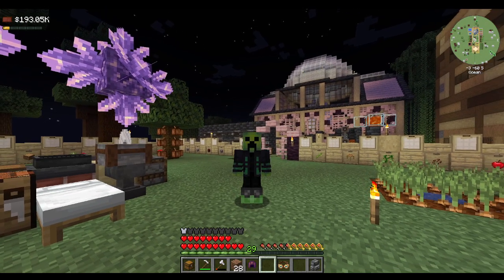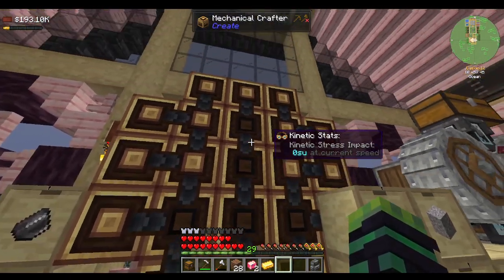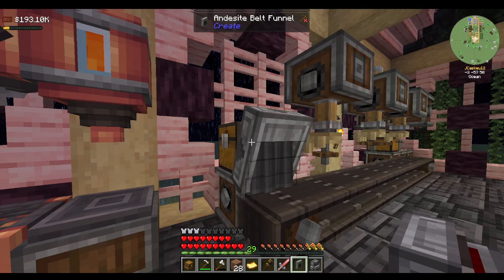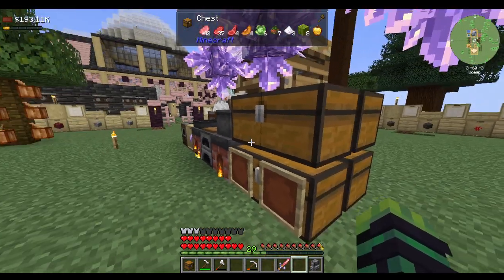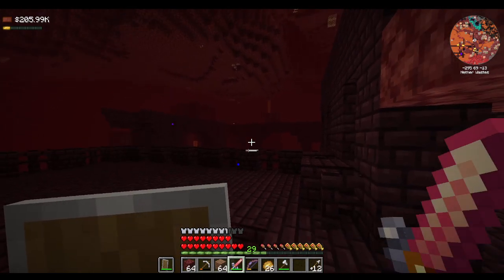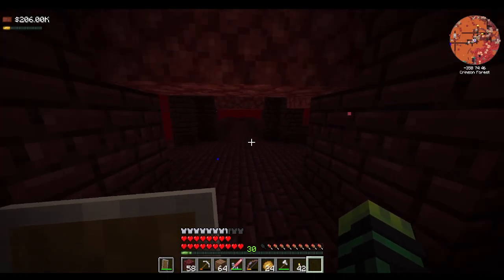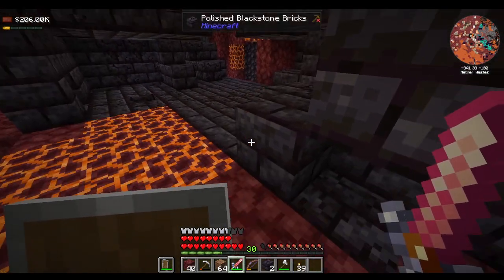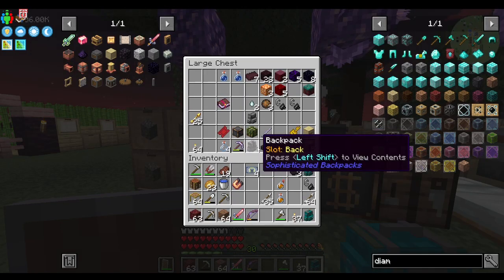Rose Quartz Sword/Using Deployers/Nether Raiding ep.12 Create Superflat Survival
Today I showcase the Rose Quartz Sword, make the speed controller using the deployers and a trip to the nether to do a little raiding.